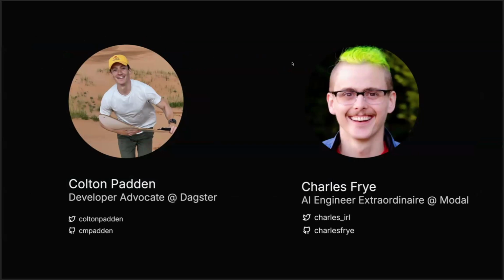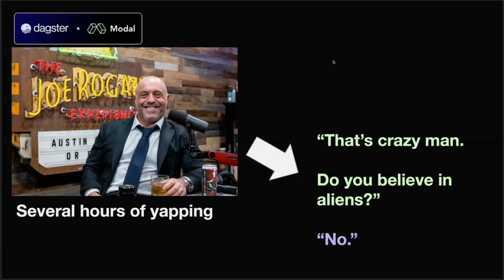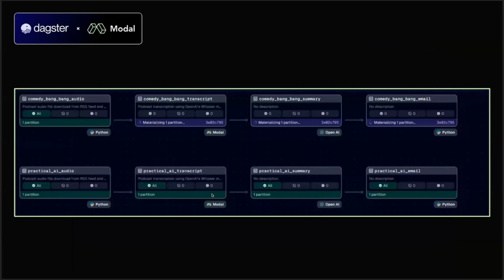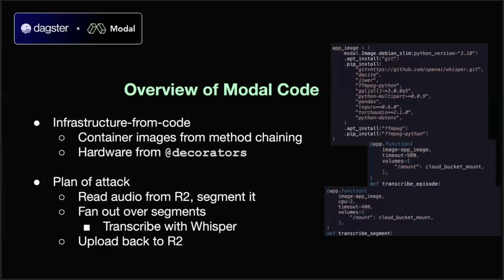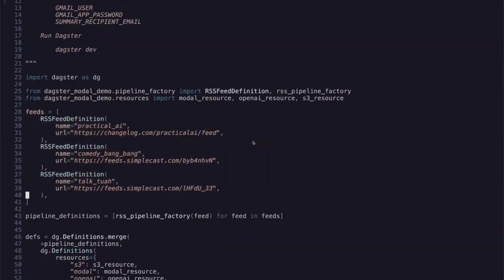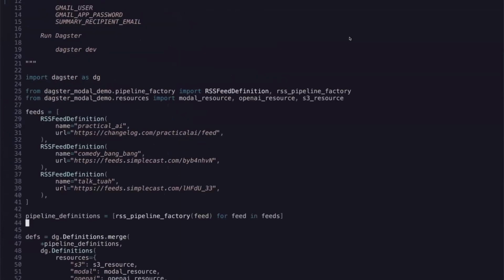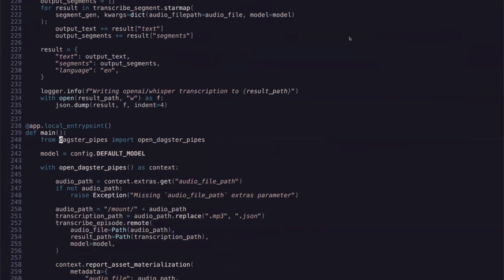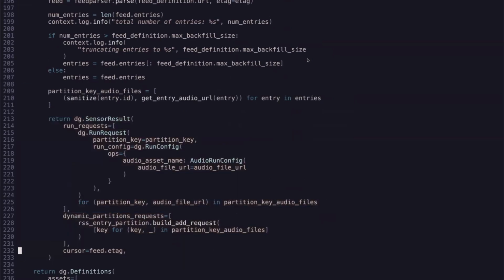Orchestrating Flexible Compute for ML with Dagster and Modal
In this Deep Dive, we showcase how Dagster and Modal combine to orchestrate scalable workloads with an intuitive developer experience to build scalable, robust pipelines.

We discuss how Dagster and Modal can be used together to accelerate machine learning workflows. Dagster, a data pipeline orchestration tool, manages pipeline state and leverages Modal's scalable infrastructure for GPU usage and compute scaling. Modal, an infrastructure platform, offers a self-provisioning runtime, provides pipeline components, and allows for autoscaling distributed apps without the need for Kubernetes YAML or GPU operators.

Both tools have a good developer experience, observability, and resiliency.

We share a personal experience of building a podcast summary application using Modal and Dagster, discussing the benefits of using Dagster to manage components and the ease of deploying on Modal. We also discuss using Cloudflare R2 buckets, transcribing podcasts using the Whisper model on Modal, and using Dagster cursors and sensors for managing RSS feeds.

Modal with Dagster can be used to access information from external processes and send events and logs back.